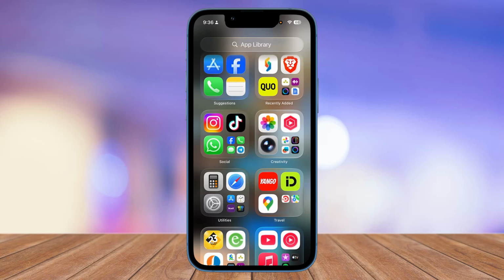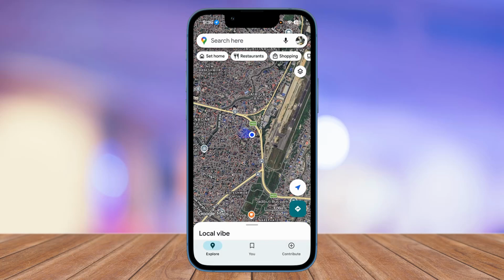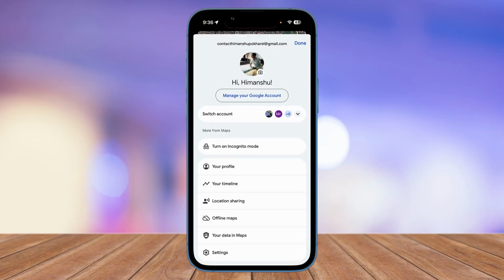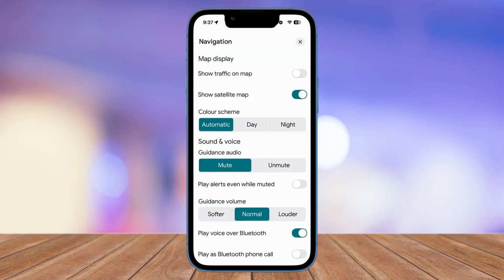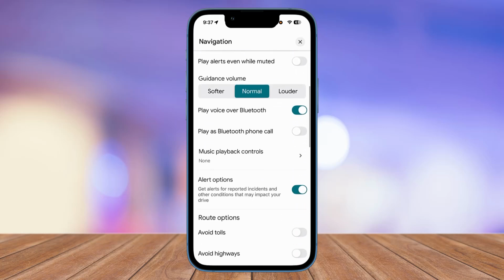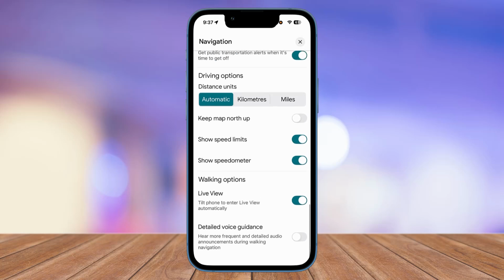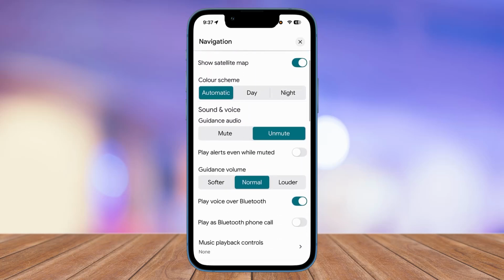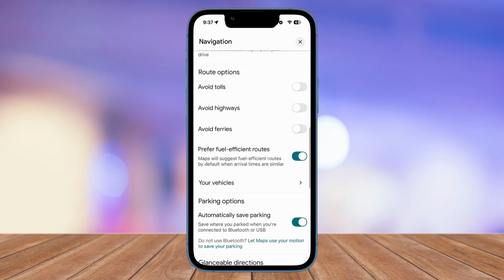How to Enable Voice Navigation in Google Maps – Talk Directions OFF & ON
Want to enable or disable voice navigation in Google Maps? 🗺️🎙️
In this tutorial, I’ll show you how to turn Talk Directions ON or OFF on Google Maps for iPhone and Android, so you can get spoken directions while driving or walking.
Voice navigation is perfect for hands-free directions, safer driving, and better route guidance.
🔹 What you’ll learn in this video:
• Enable or disable voice navigation in Google Maps
• Turn Talk Directions ON or OFF for driving, walking, or cycling
• Adjust volume and navigation prompts
• Fix voice navigation not working issues
• Tips for smoother GPS and map navigation
This guide works for all devices, including iPhone 7, 8, X, 11, 12, 13, 14, 15, 16, and Android phones.